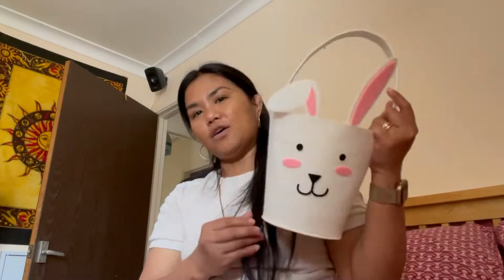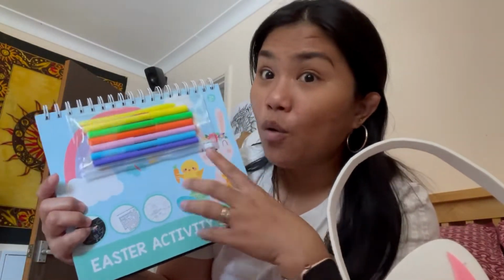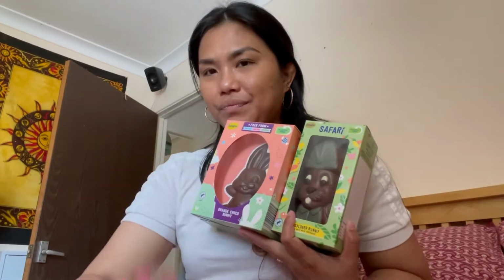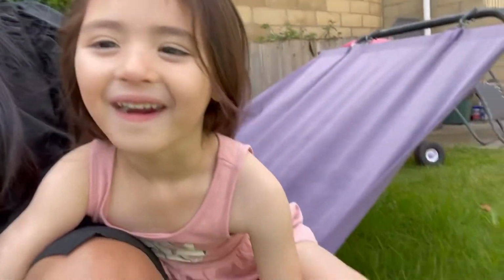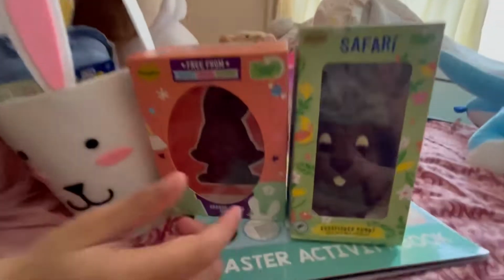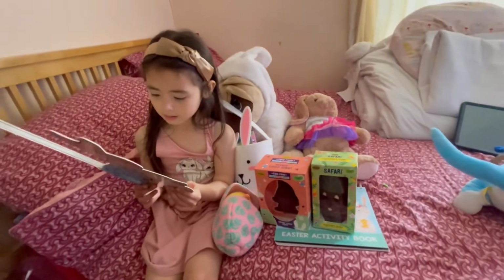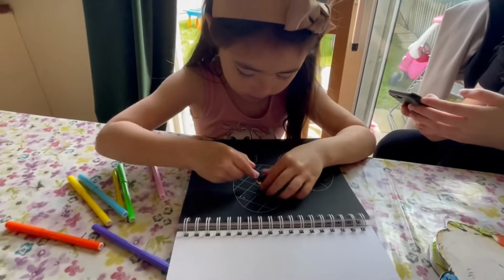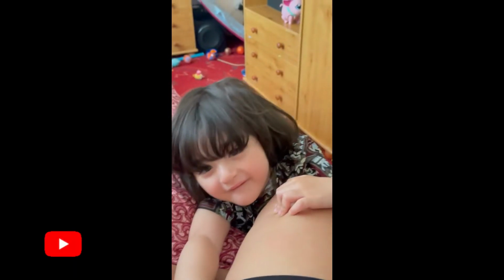Easter 2022 | what i got them for easter